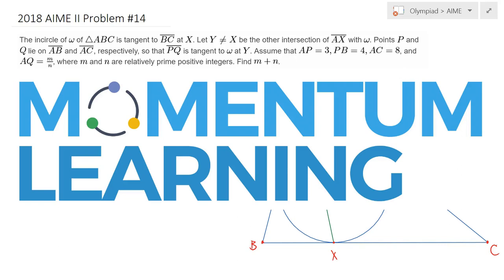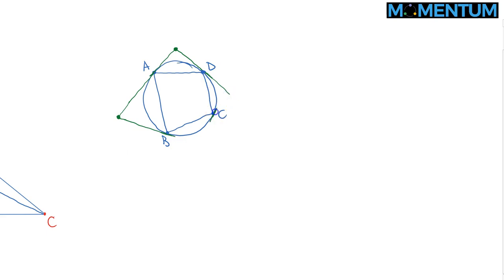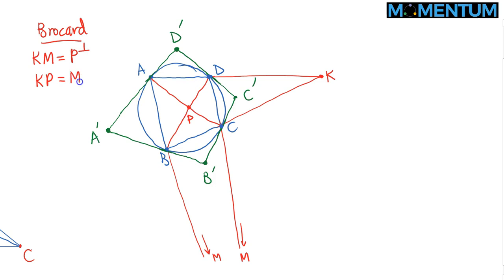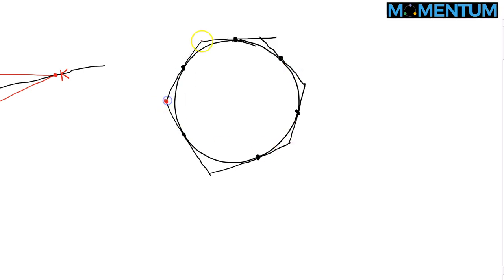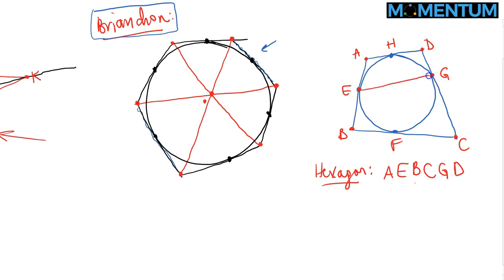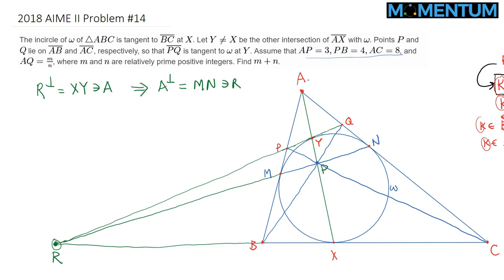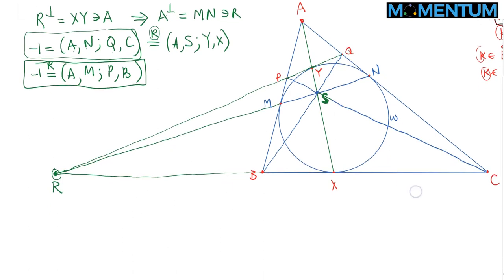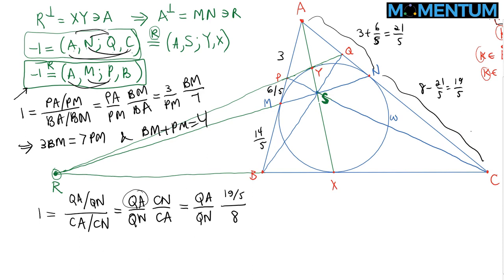2018 AIME II Problem #14 - Projective Solution